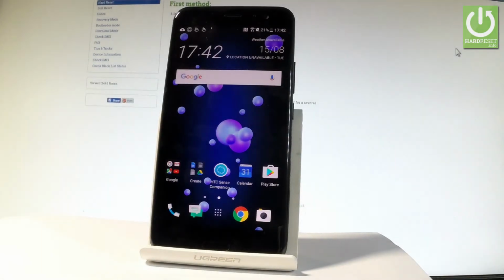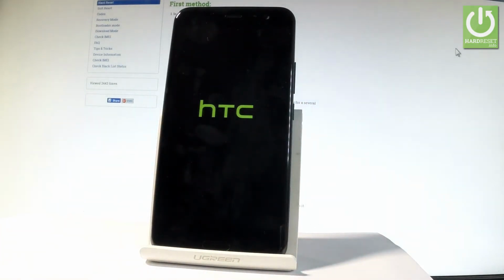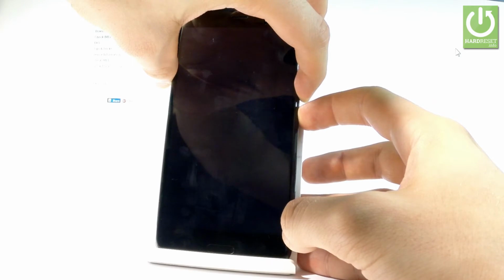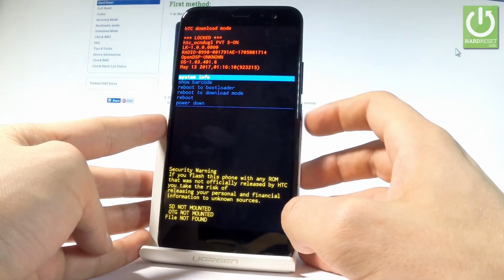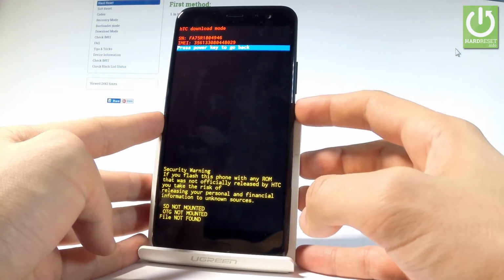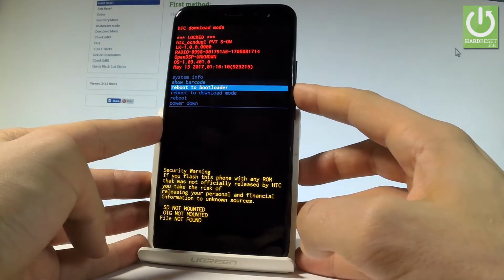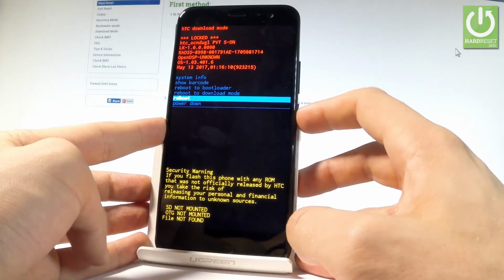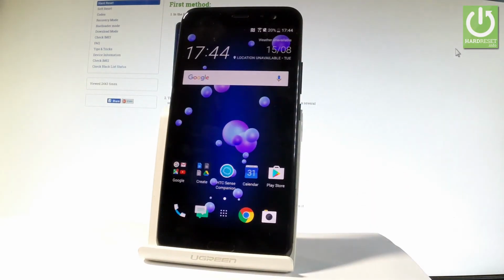How to Boot Download Mode in HTC U11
How to open the download mode in HTC U11? How to boot into download mode in HTC U11? How to quit download mode in HTC U11? How to exit download mode in HTC U11? How to use download mode in HTC U11?

If you would like to download and install new firmware on your HTC U11 you have to enter the Download Mode. By using the HTC Download Mode you can enter the Recovery Mode.  Check out the openning download mode method on our video.

You can navigate here by using the Volume keys and confirm options by pressing the Power key.